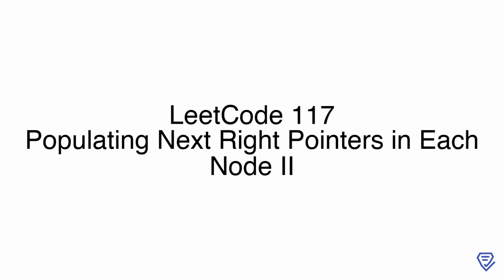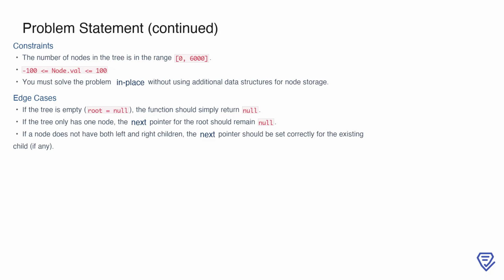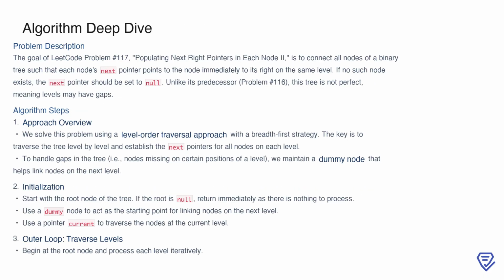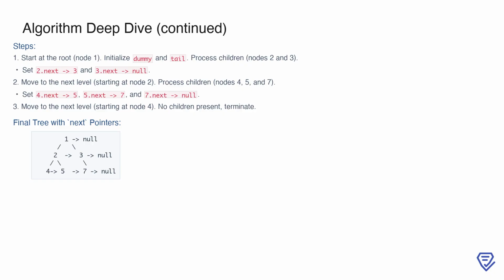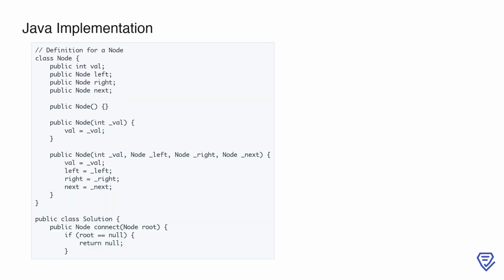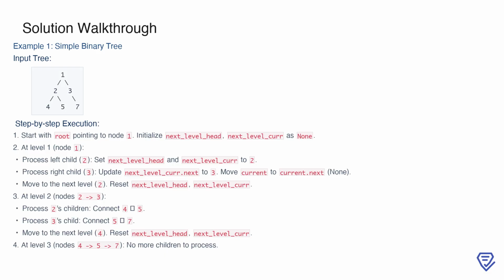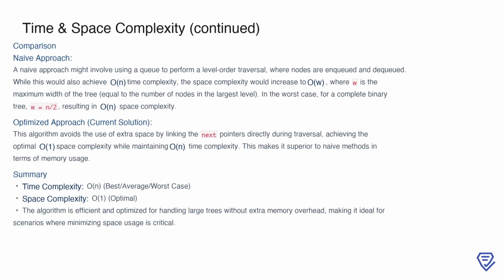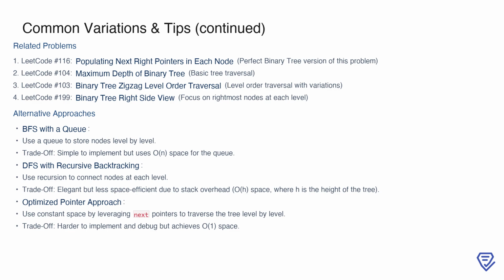LeetCode 117: Populating Next Right Pointers in Each Node II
Difficulty: Medium

📚 Topics: Backtracking, Binary Tree, Breadth-First Search, Queue, Recursion

⏱️ Timestamps:
00:00 - LeetCode 117: Populating Next Right Pointers in Each Node II
00:25 - Problem Statement
01:11 - Problem Statement (continued)
01:50 - Problem Statement (continued)
02:28 - Problem Statement (continued)
02:59 - Problem Statement (continued)
03:40 - Approach & Strategy
04:37 - Approach & Strategy (continued)
05:43 - Approach & Strategy (continued)
06:31 - Algorithm Deep Dive
07:28 - Algorithm Deep Dive (continued)
08:32 - Algorithm Deep Dive (continued)
09:42 - Algorithm Deep Dive (continued)
10:41 - Python Implementation
11:52 - Python Implementation (continued)
12:50 - Java Implementation
13:31 - Java Implementation (continued)
14:26 - Java Implementation (continued)
15:03 - Solution Walkthrough
16:32 - Solution Walkthrough (continued)
17:03 - Time & Space Complexity
17:55 - Time & Space Complexity (continued)
18:40 - Time & Space Complexity (continued)
19:34 - Common Variations & Tips
20:25 - Common Variations & Tips (continued)
21:05 - Common Variations & Tips (continued)
21:59 - Common Variations & Tips (continued)
23:02 - Conclusion
23:24 - Thank You!